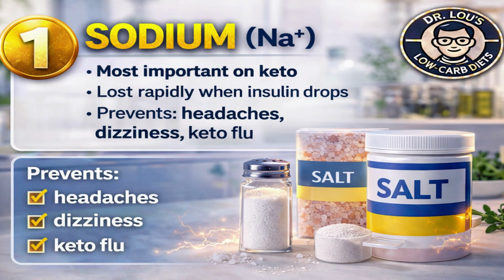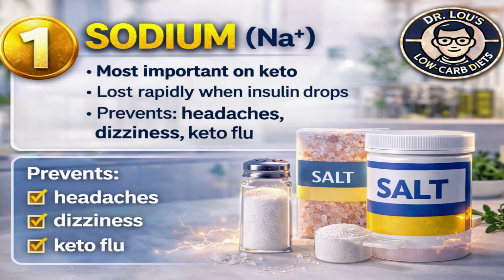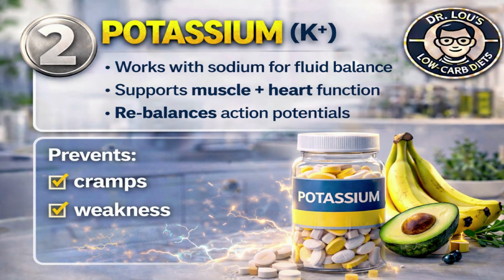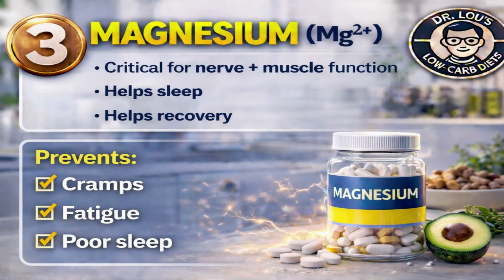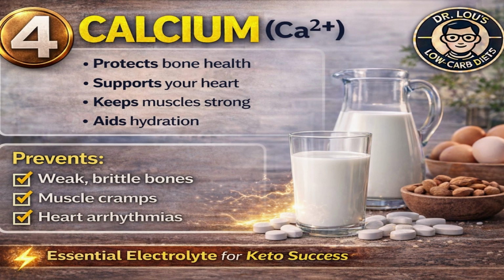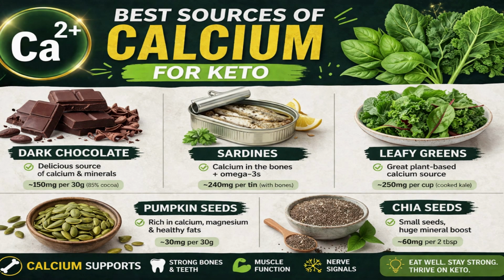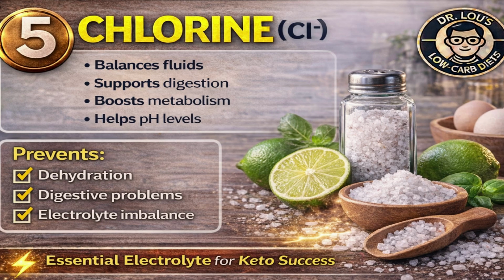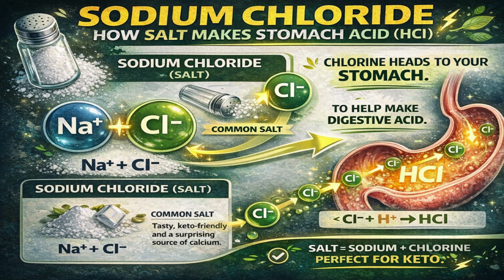Electrolytes on Keto: The 5 You NEED (Fix Cramps & Fatigue)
Tired? Leg cramps? Brain fog? It’s likely a deficiency in the 5 ESSENTIAL electrolytes needed for Keto. In this video, we break down the signs of imbalance and the best foods to fix it fast.

Sodium (Na+): Prevents headaches and fatigue. (Sea salt, pickles)

Potassium (K+): Stops heart palpitations and twitches. (Avocado, spinach)

Magnesium (Mg2+): Ends insomnia and night cramps. (Almonds, leafy greens)

Calcium (Ca2+): Essential for nerve signaling. (Sardines, broccoli)

Chloride (Cl-): Fixes digestion and hydration. (Seaweed, salt)